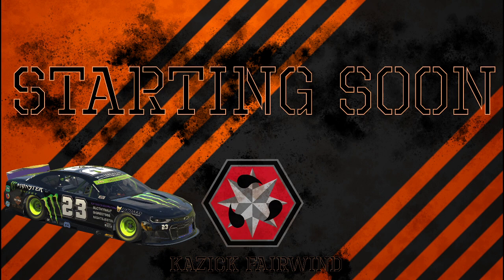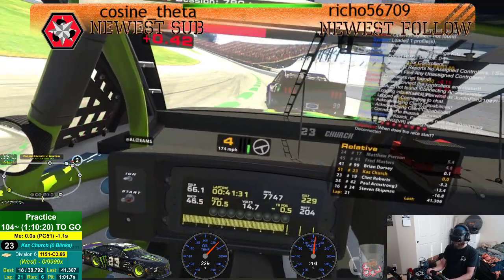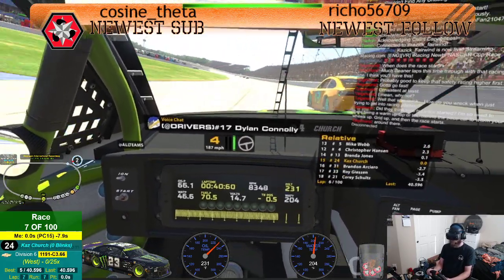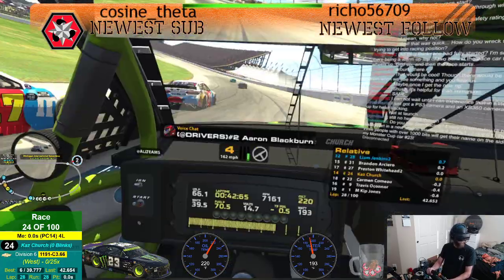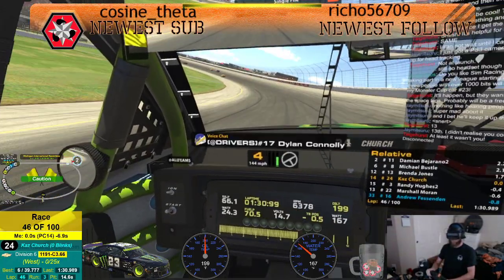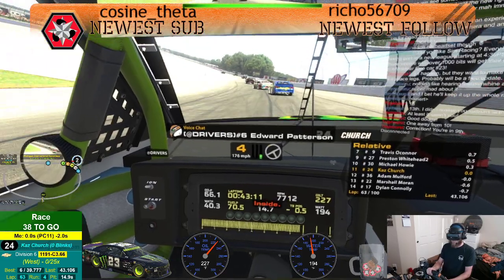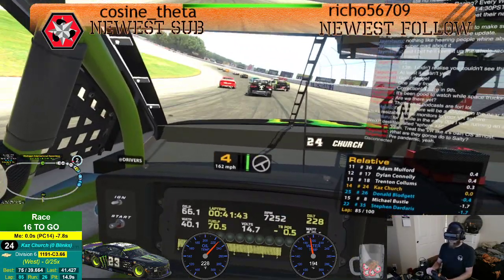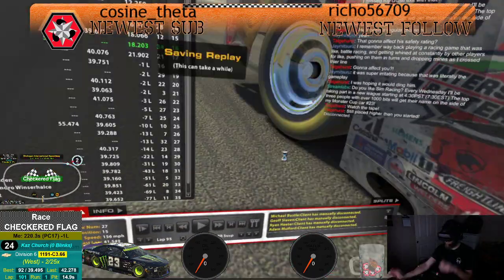[ENG][VR] iRacing Newbi NASCAR Cup Race